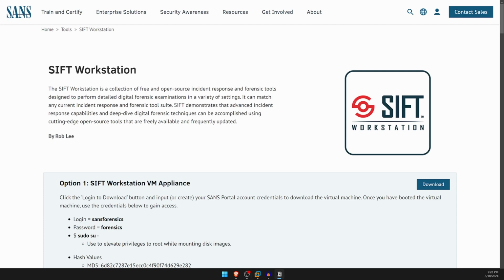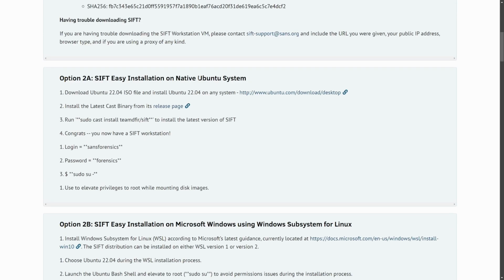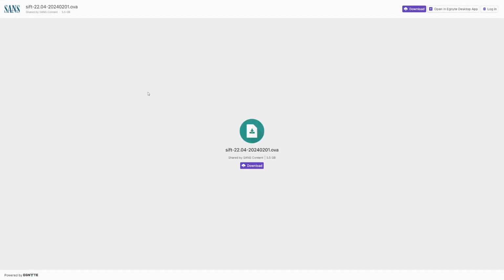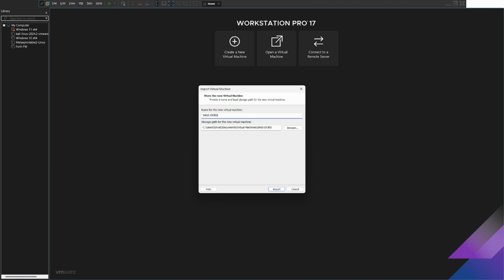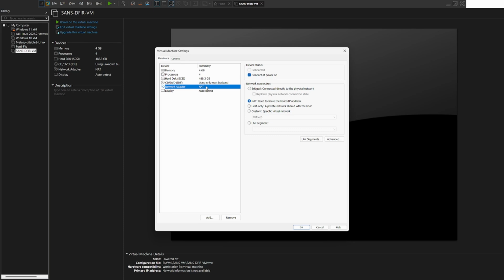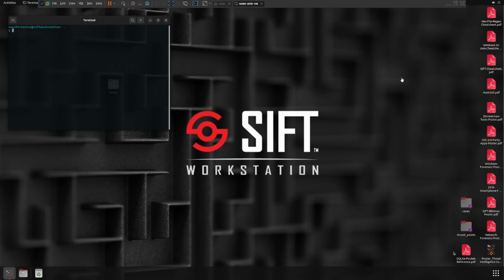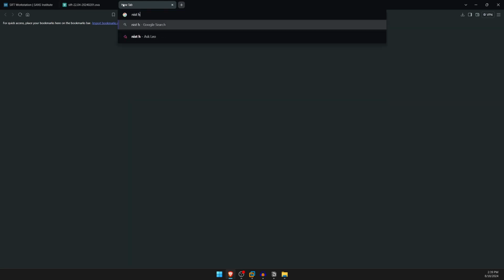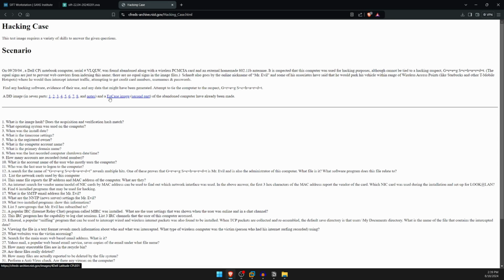How To Install SIFT Workstation | Getting Started with the SANS SIFT Forensics Workstation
This video tutorial is to demonstrate how you can Download and install the sans sift digitalforensics FREE VM on top of the vmware workstation. This step by step guide is guiding you, how to download and install this for your own environment. This would be a really good project for your cybersecurity portfolio if you are continuing your cybersecurity journey. This is really good tool if you are interested in Digital forensics and Incident Response

- - TIME LAPS --
00:00 - Introduction
00:30 - About SANS DFIR VM
01:10 - Installation Option -01
01:20 - Installation Option -02
01:35 - Installation Option -03
02:00 - Download the SANS VM
02:55 - Import OVA on VMware Workstation
03:55 - Setting up the VM Name/Location
04:35 - VM Default Configurations
05:20 - Power on SIFT VM
06:14 - SIFT VM Powered on
07:24 - Inbuild Cheat Sheets / information
07:55 - NIST CFRED data set
08:32 - NIST CFRED Old data set
08:51 - Summary

-- IMPORTNANT LINKS --